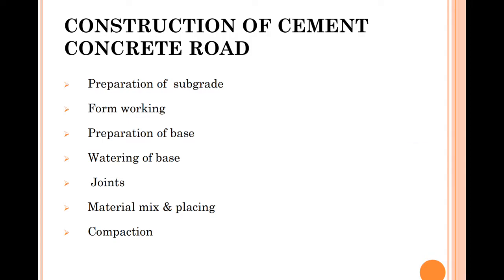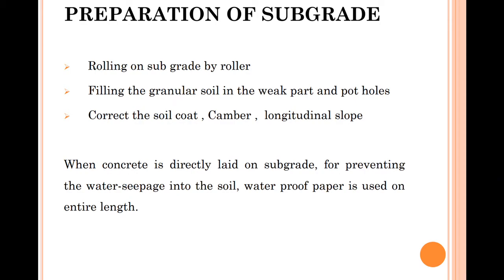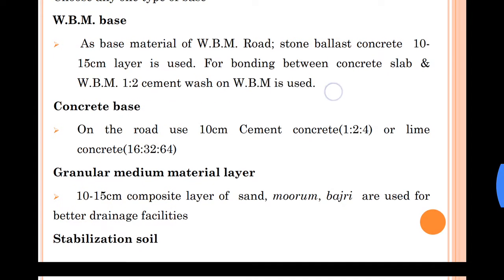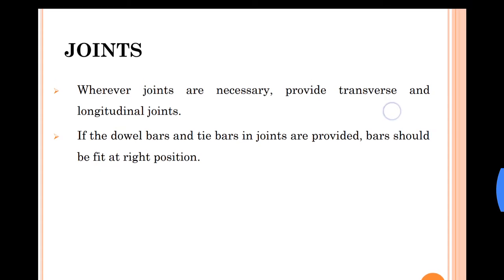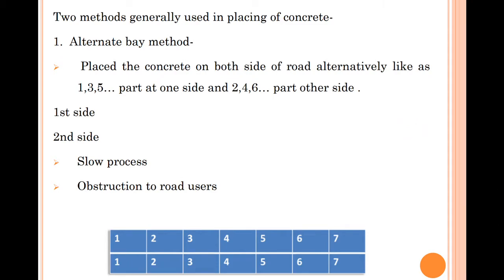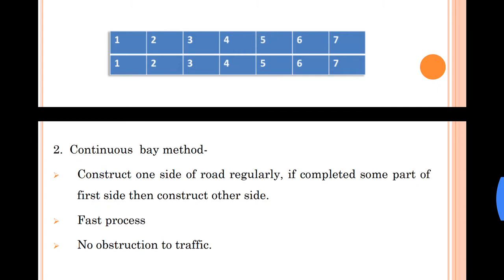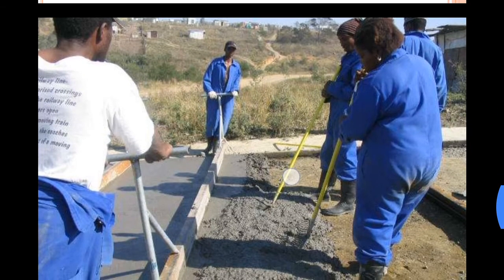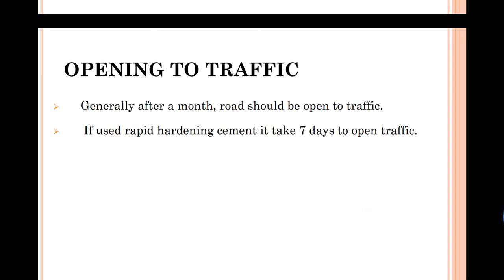TRANSPORTATION ENGINEERING - I (LECTURE NO. 49)